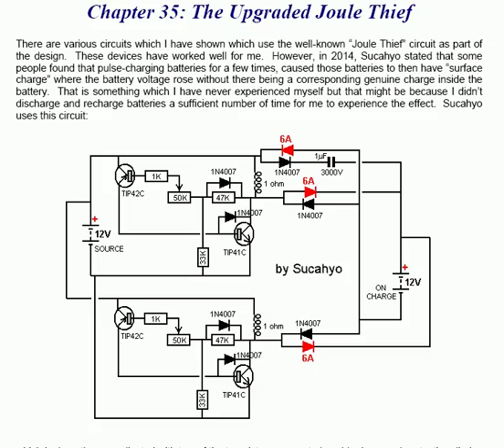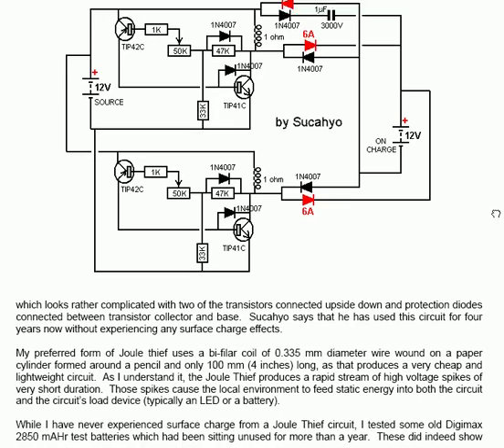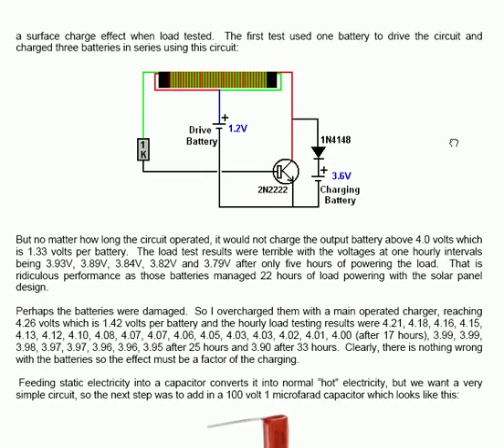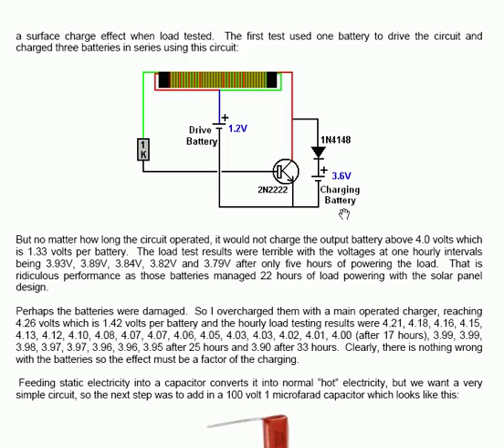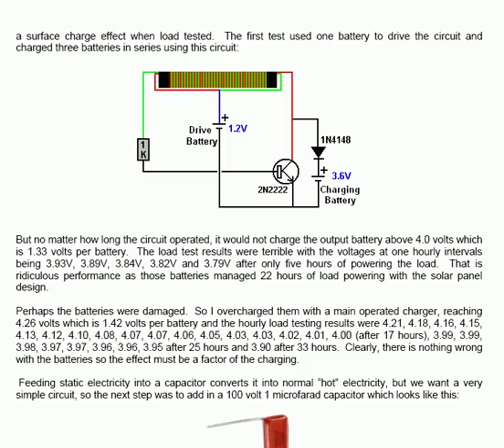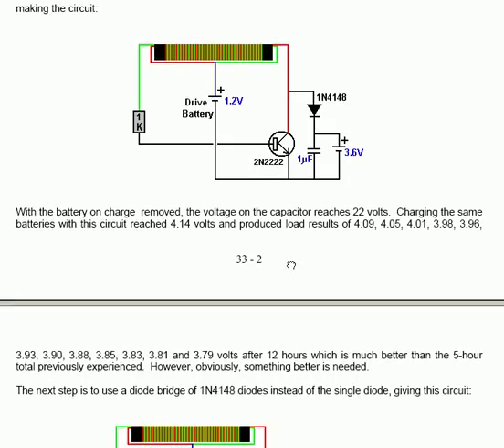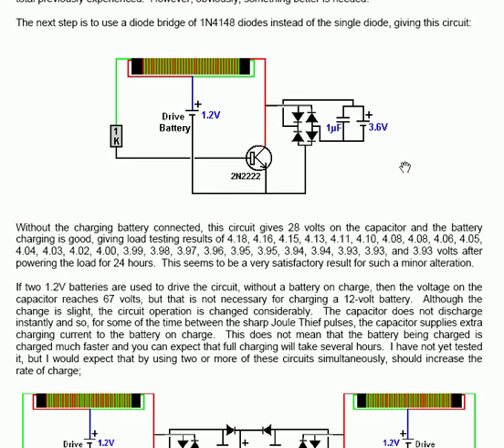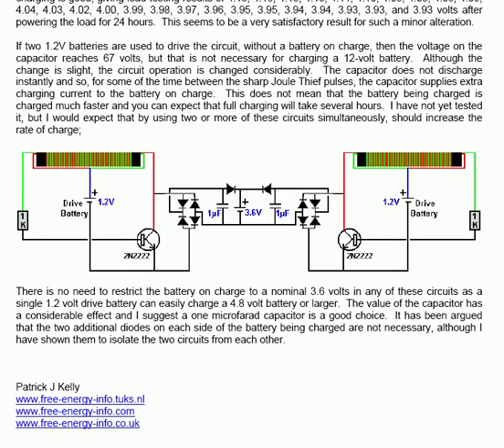A Joule Thief Upgrade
Avoiding "surface charge" when using a Joule Thief circuit to charge a battery.